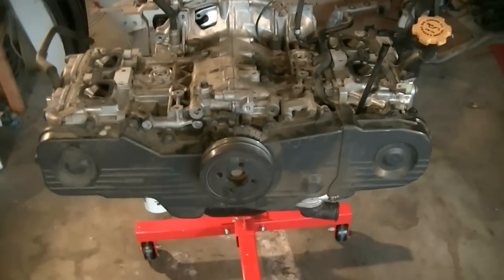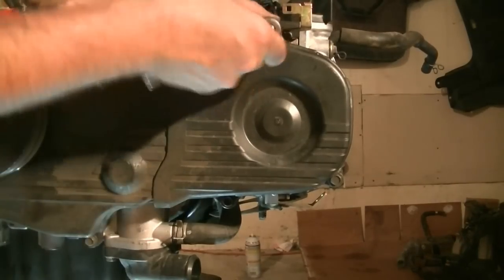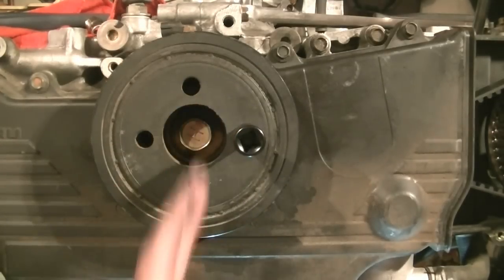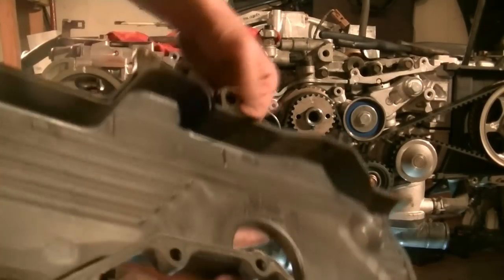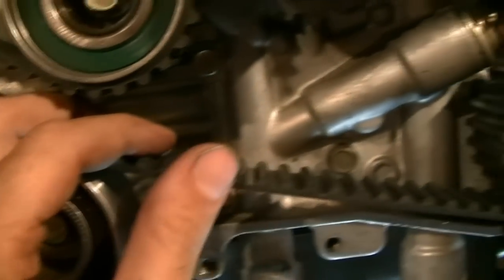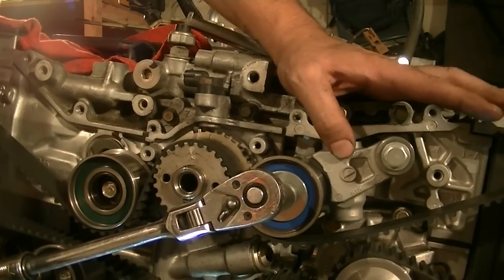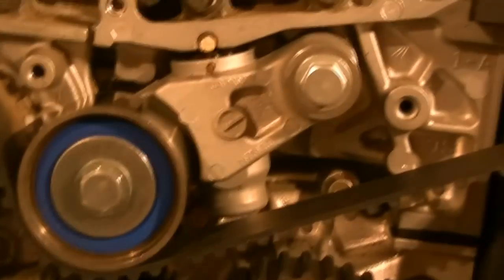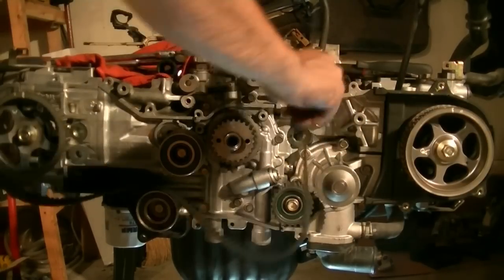Subaru Timing Belt Replacement (EJ25 SOHC) Part 1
Timing belt, rollers, tensioner and water pump Replacement on a 2.5L EJ25 SOHC Subaru engine. Part1